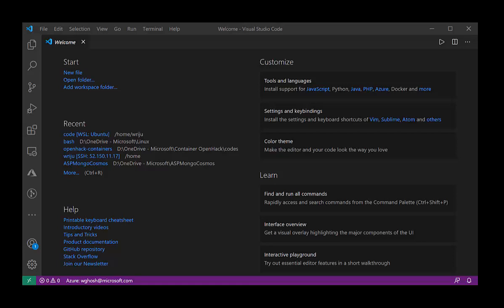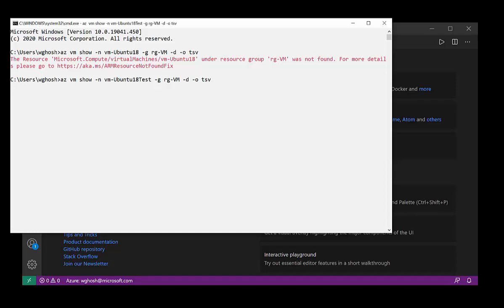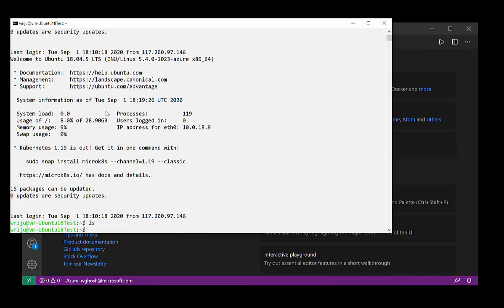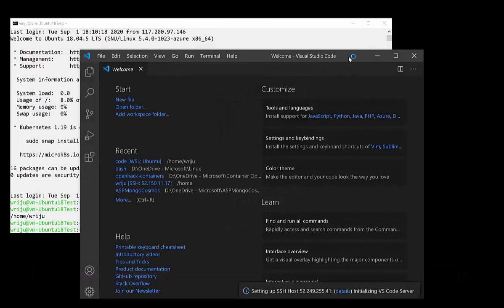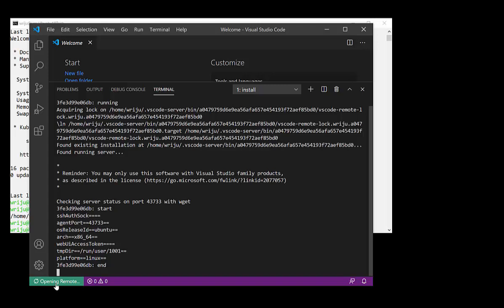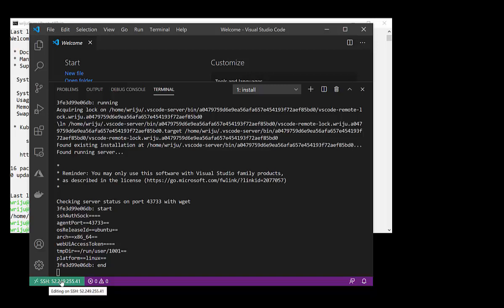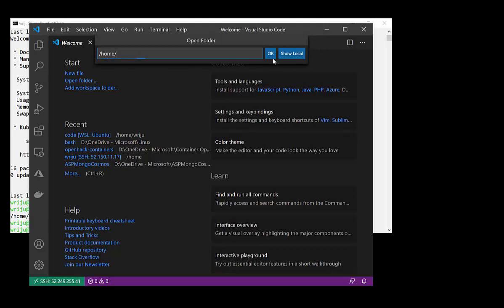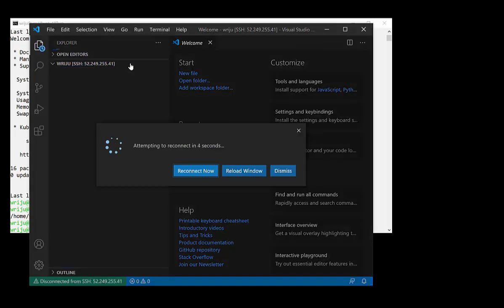Edit a remote Linux file from VS Code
Yesterday I have uploaded a video on how to work with local Linux in WSL with VS code so that you don't have to really use nano or vim editor rather you can use the Visual Studio Code IDE which gives statement completion and on all the richness of the world you might expect an editor to give you. Now that may not be the ideal case for all the scenario so you might be working with a Linux Server or Linux Machine somewhere in the cloud or in another connected machine and then you want to connect to that to be able to modify the files from a Visual Studio Code.